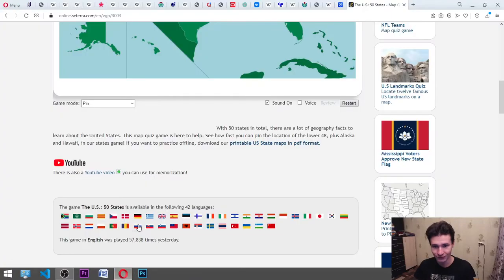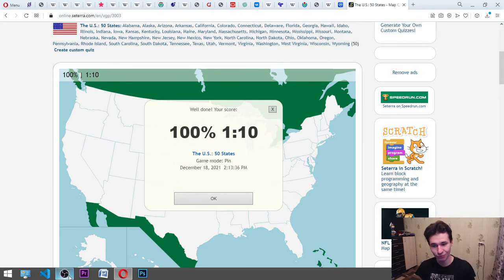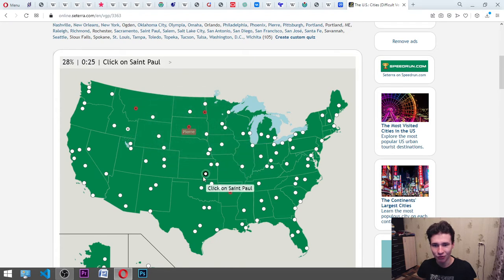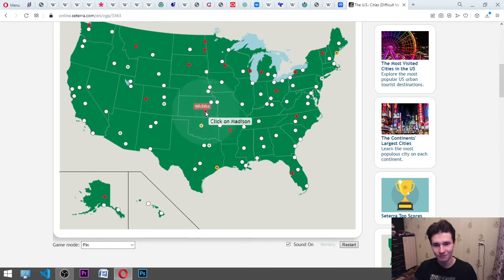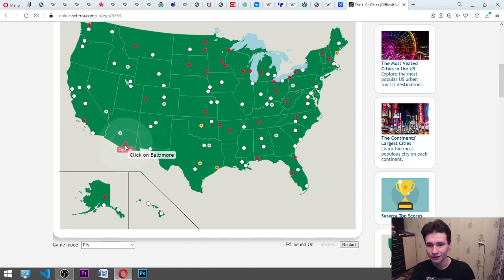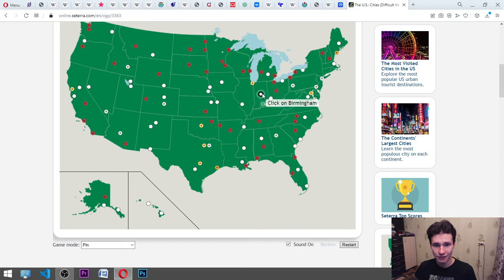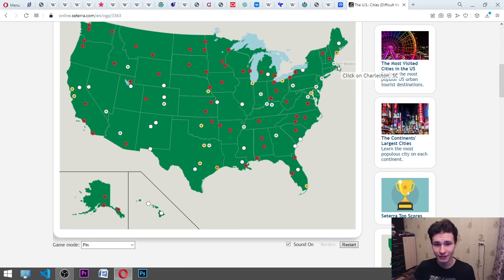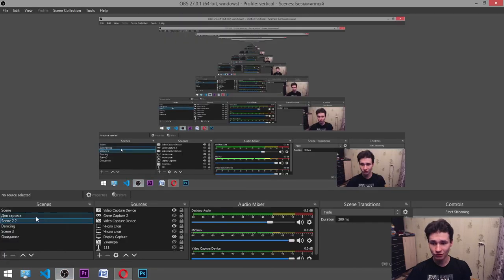Russian man learned the locations of states of the United States of America || Map Quiz Game